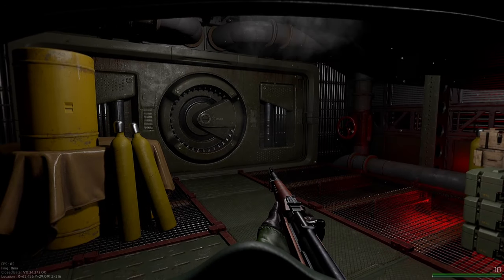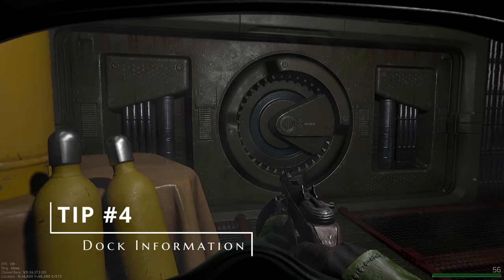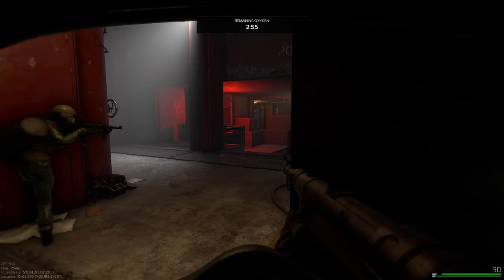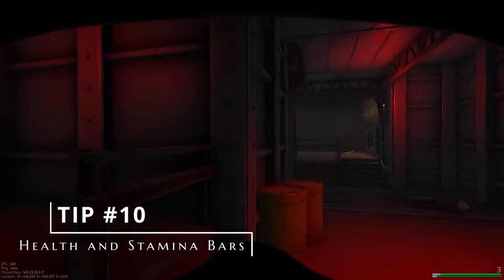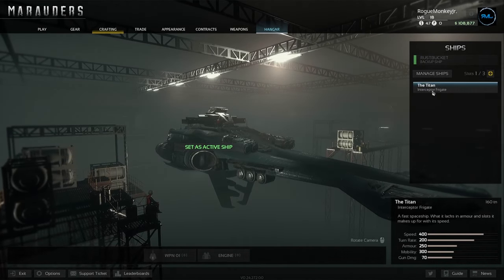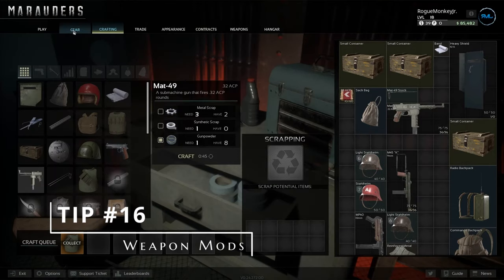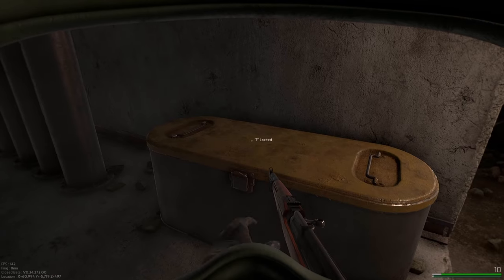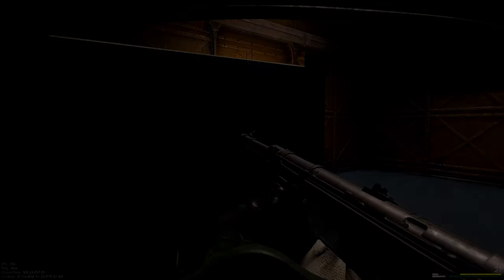20 Beginner Tips for Marauders - Launch Into Space on the Right Foot!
I have put quite a few hours into Marauders and here are 20 beginner tips I came up with for new players hopping into Marauders game tomorrow when it releases in early access. Hopefully these tips help you start off on the right foot and get a head start on other players or help you understand Marauders a little bit better :)

00:00 Intro
00:05 Tip 1: Ship Layout
00:19 Tip 2: Extracting
00:36 Tip 3: Easy Money
00:57 Tip 4: Dock Information
01:14 Tip 5: Inventory Management
01:35 Tip 6: Captain Cards
01:54 Tip 7: Drop Pods
02:10 Tip 8: Drop Pods Multiple Uses
02:30 Tip 9: Healing While Entering Drop Pods
02:44 Tip 10: Health and Stamina Bars
03:24 Tip 11: Backpack Folding
03:32 Tip 12: Ship Storage
03:55 Tip 13: Grenades and AP Mines
04:07 Tip 14: Scrapping Items
04:24 Tip 15: Armor with Storage
04:33 Tip 16: Weapon Modding
05:00 Tip 17: Synthetic Scrap
05:28 Tip 18: Lockpicks
05:44 Tip 19: Using Meds & Food
06:02 Tip 20: Breaching Damage